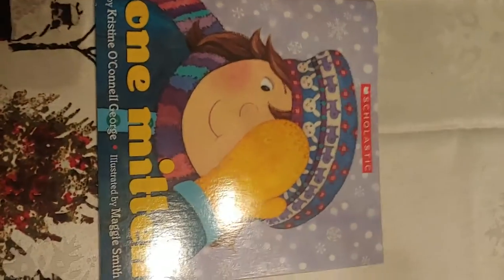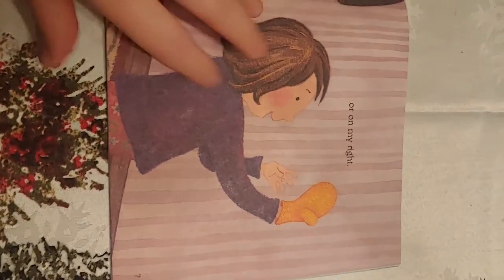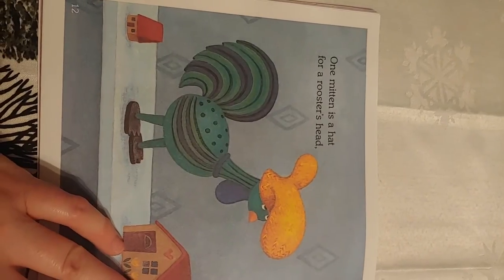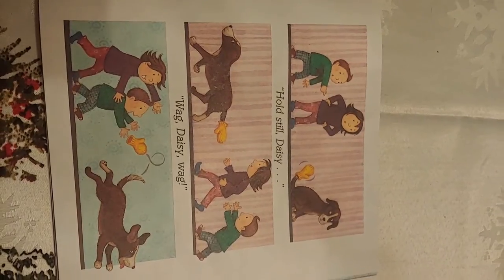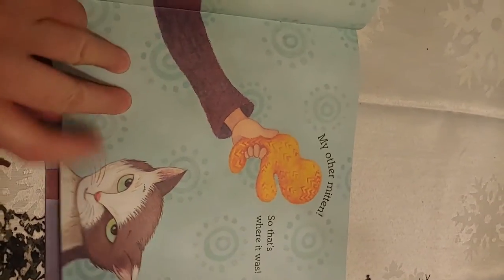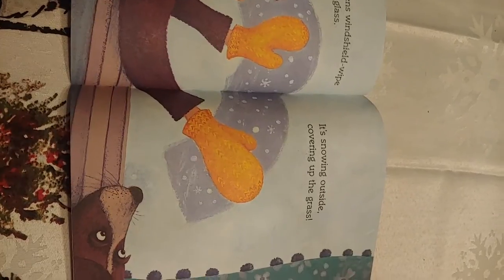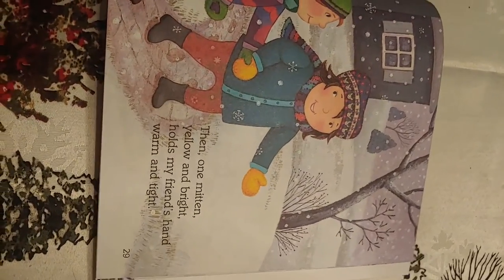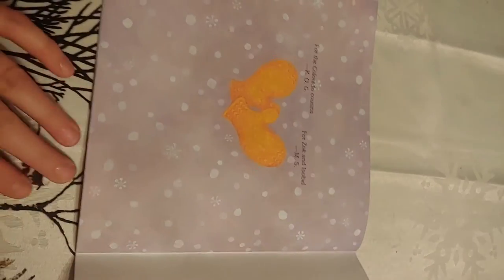Copy of The Mitten